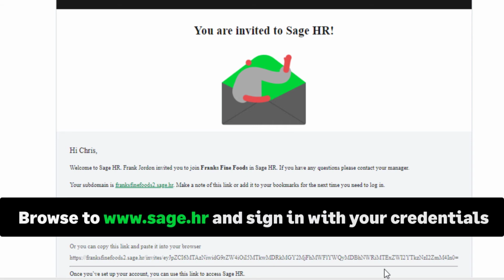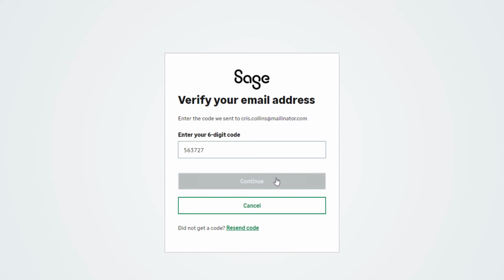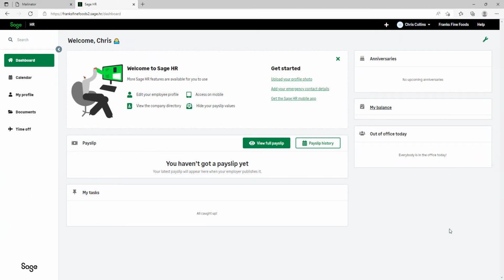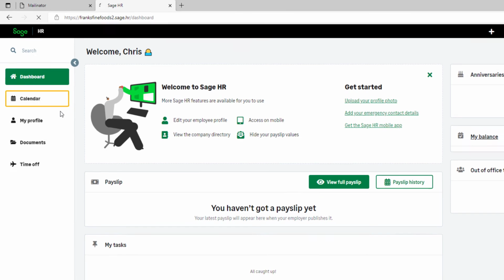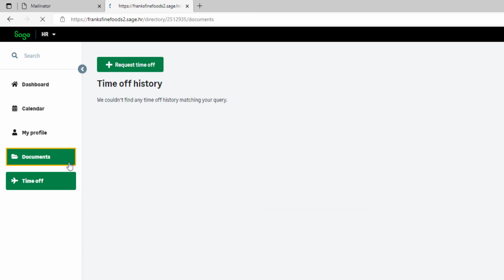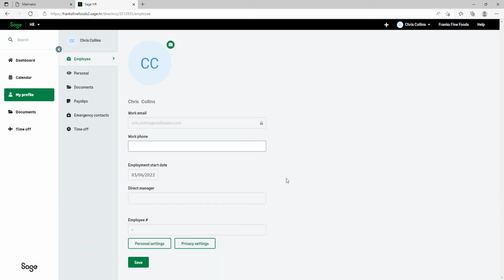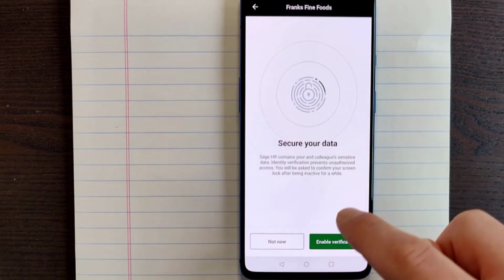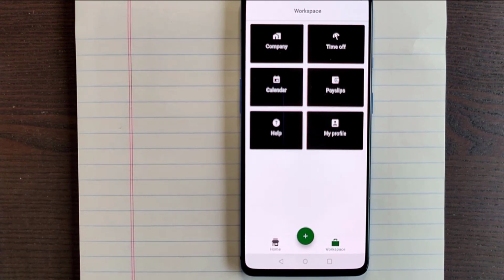Sage HR & Payroll - Employee sign up and overview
This video describes the steps for sign up and provides an overview for users who have been added as employees by an administrator in Sage HR & Payroll.